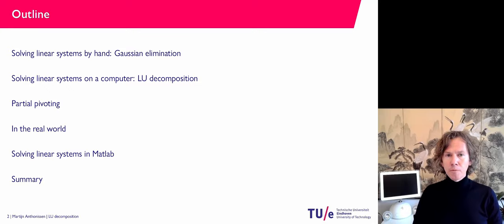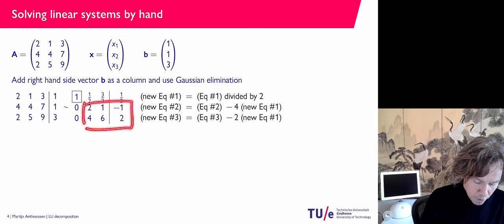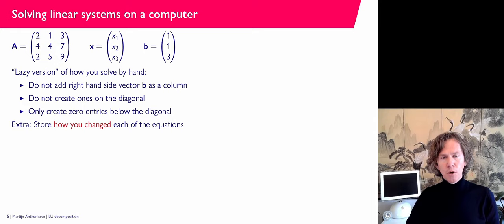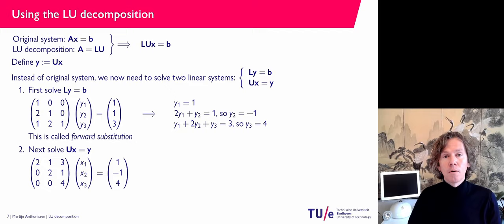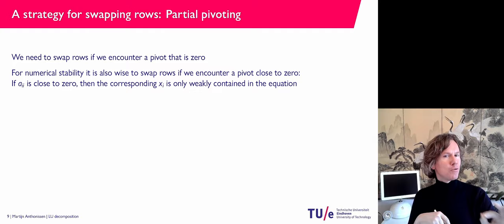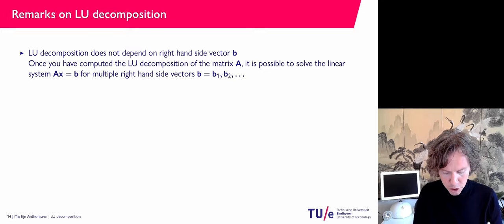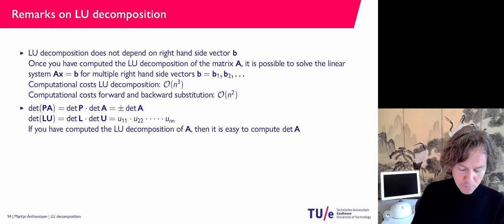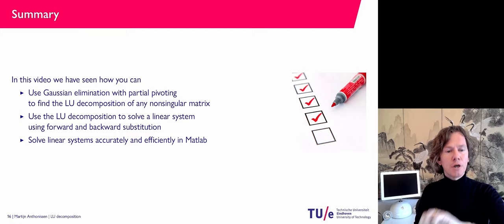2-2 LU decomposition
- Use Gaussian elimination with partial pivoting to find the LU decomposition of any nonsingular matrix
- Use the LU decomposition to solve a linear system using forward and backward substitution
- Solve linear systems accurately and efficiently in Matlab